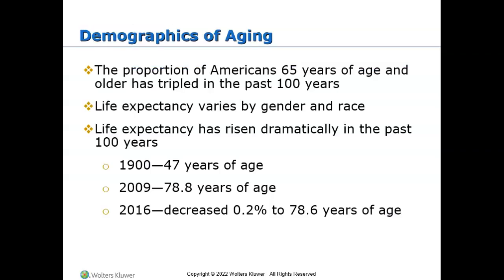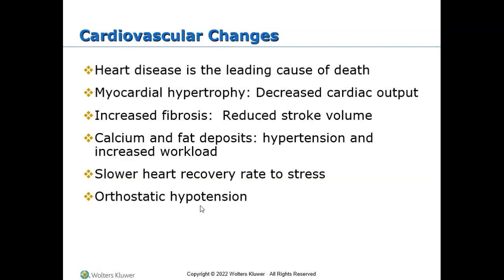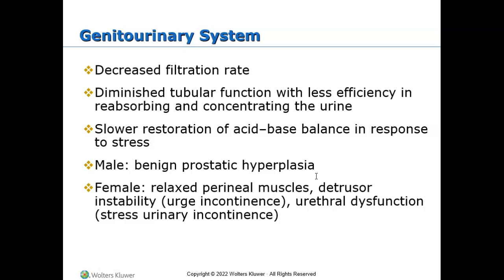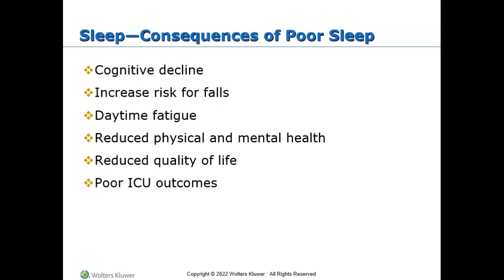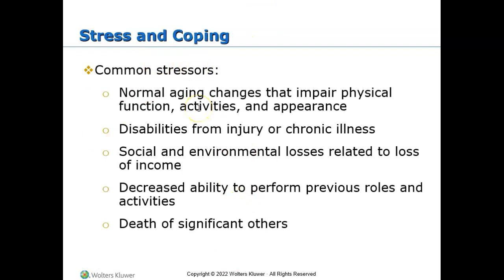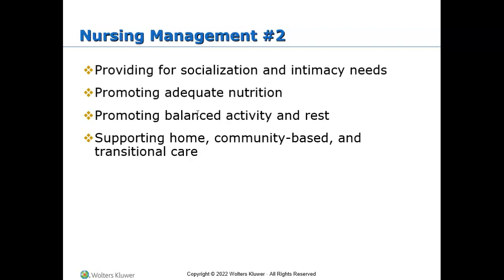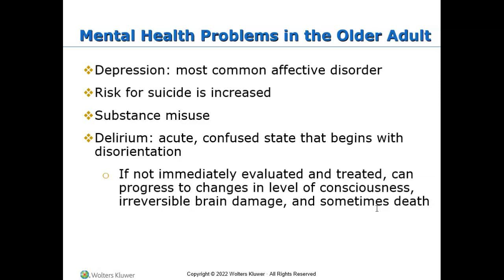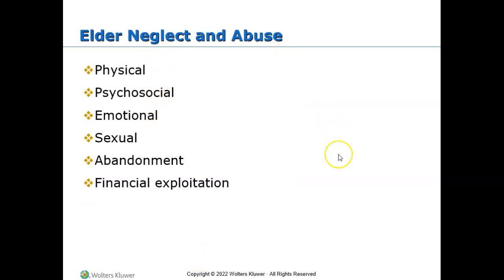management of older adult pt